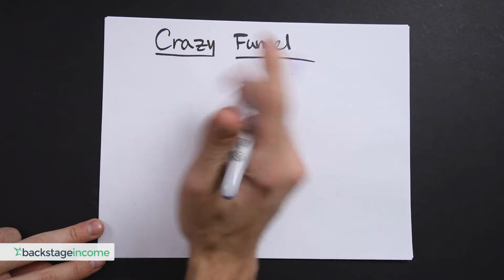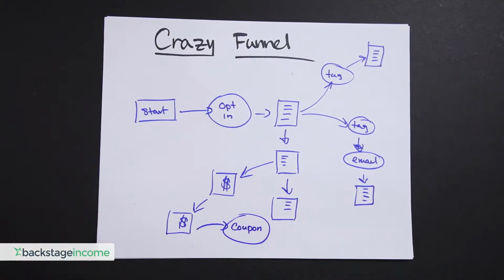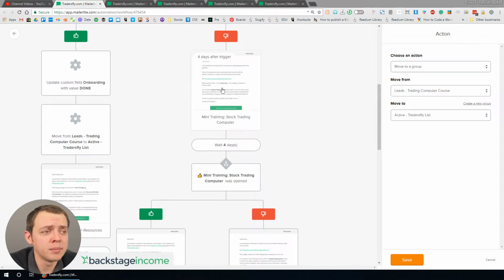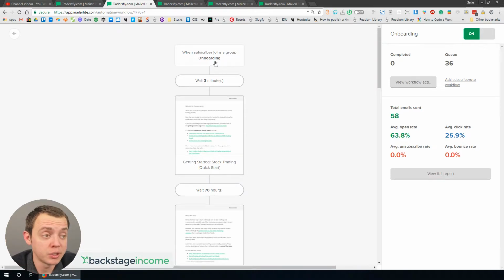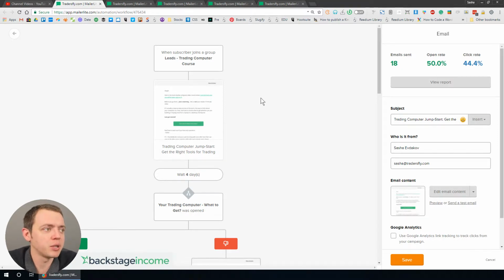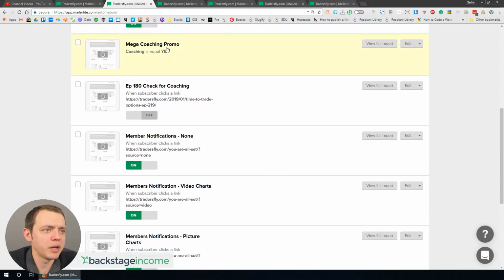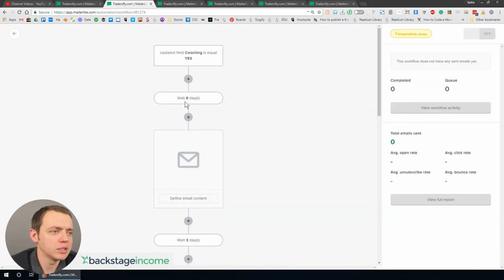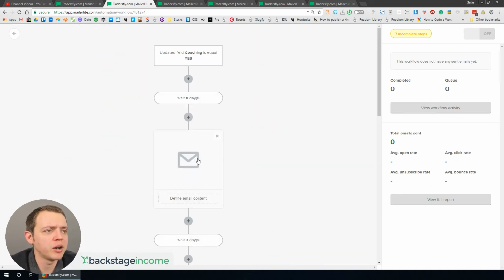Email Marketing: Creating Simple vs Complex Marketing Funnel (MailerLite) BSI 45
We are going to take a look at simple vs complex marketing funnels. We'll talk about how they work, how to build them, and which one is better for your business.

You'll learn how to create different kinds of marketing funnels. For your business, it is vital that you work on your sales funnels, email funnels and improve that step by step procedure to enhance your business.